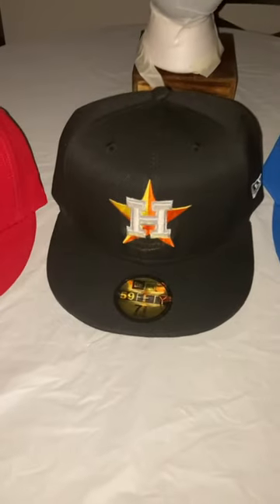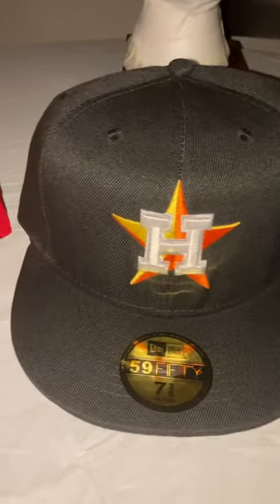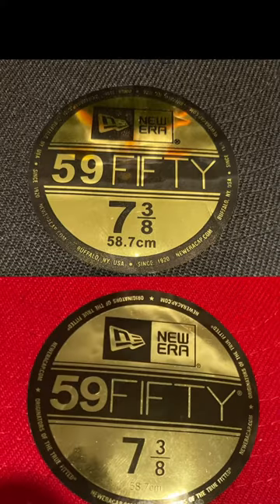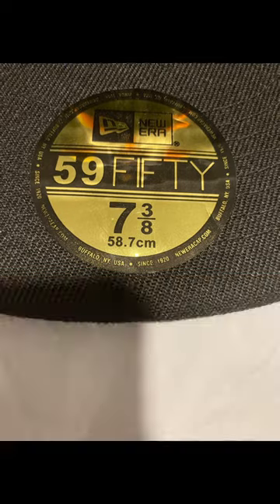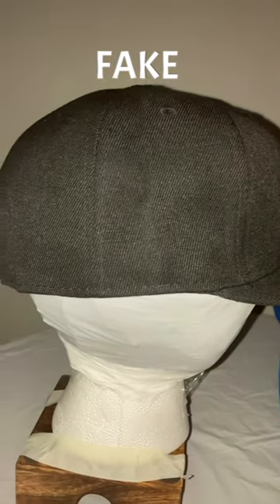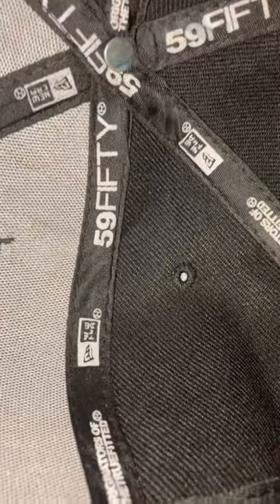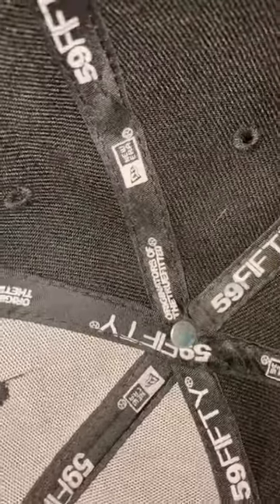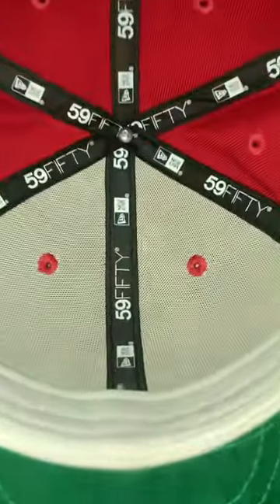Breakdown of Real VS Fake New era